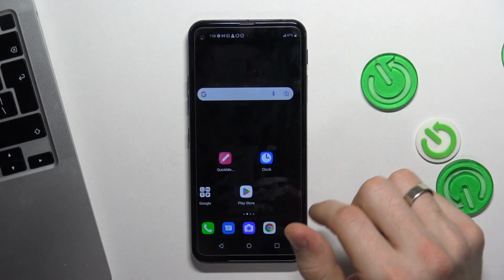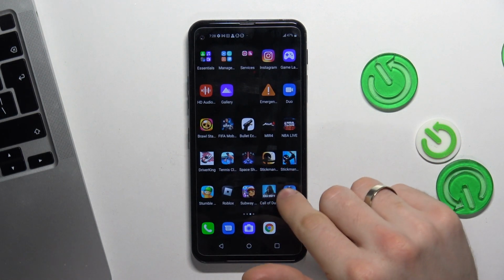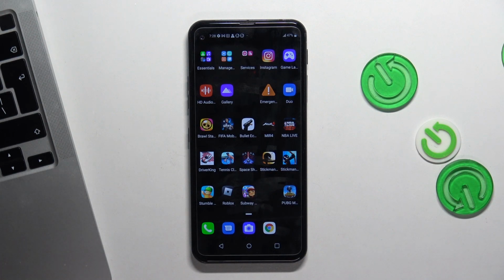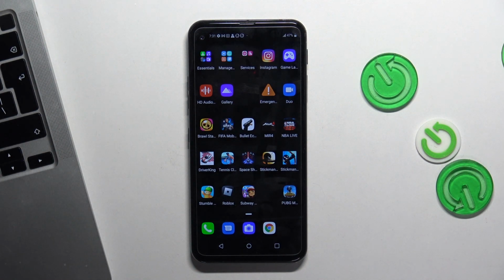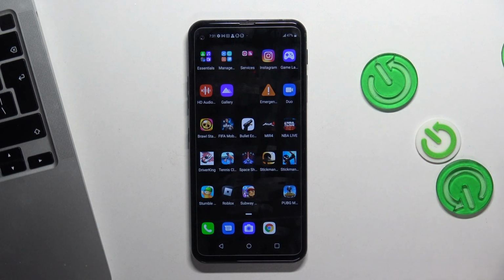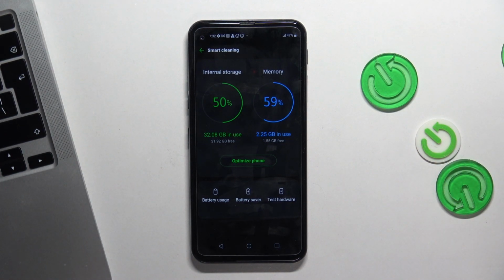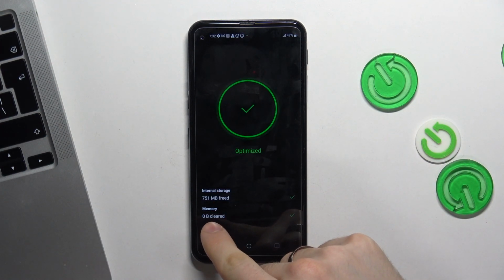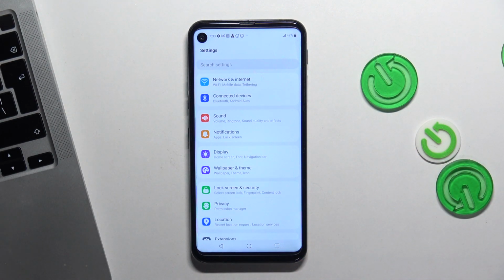How to Make LG Q70 Faster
Find out more info about LG Q7:
Hi! Today we would like to show you how to make your LG Q70 faster. Follow our steps and find out how to uninstall applications that you don't use, how to remove junk files and also how to turn off background apps. Visit our YouTube channel if you want to discover more about your LG Q70.

How to make LG Q70 faster? How to speed up LG Q70? How to remove junk files from LG Q70? How to uninstall apps on LG Q70? How to use smart cleaning on LG Q70?